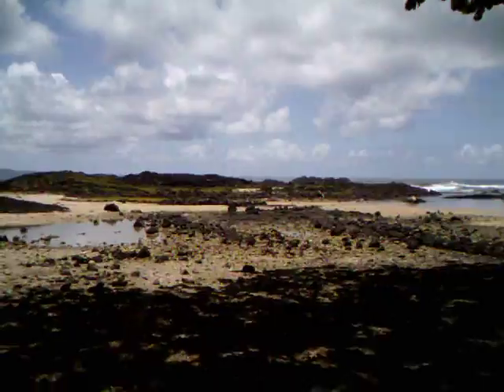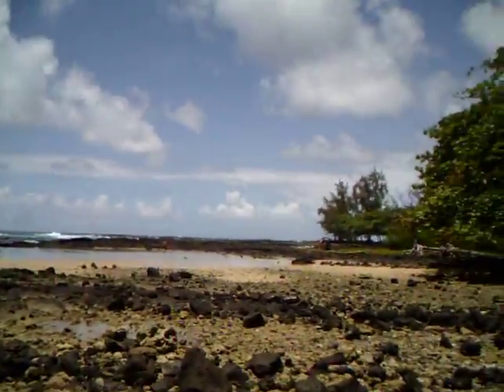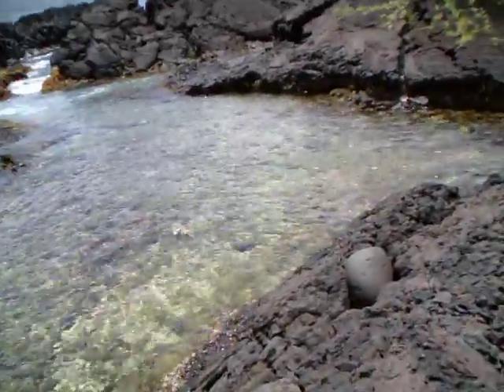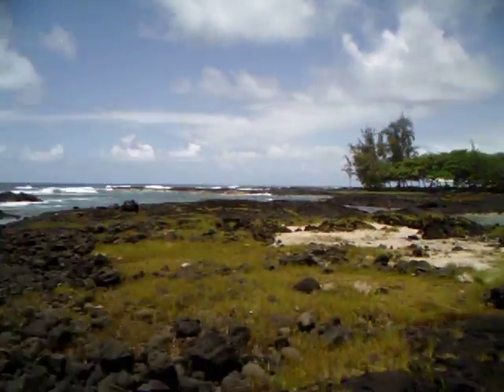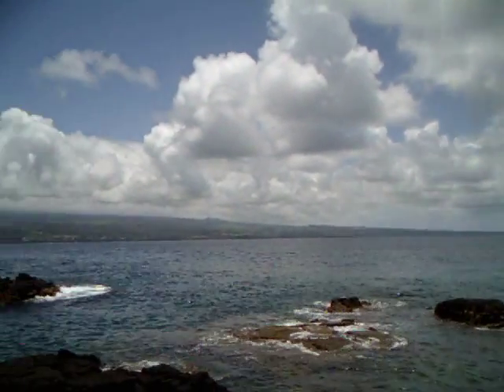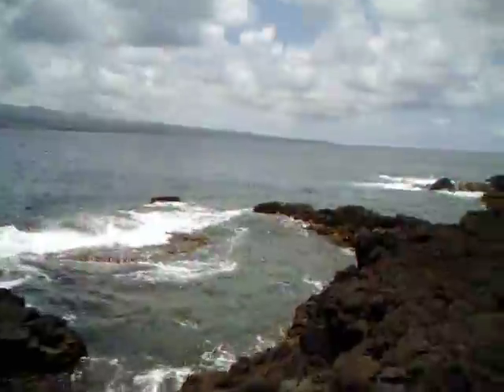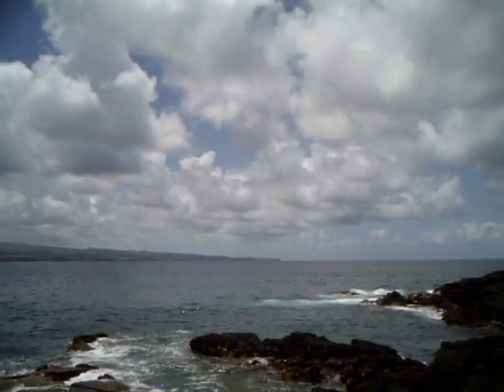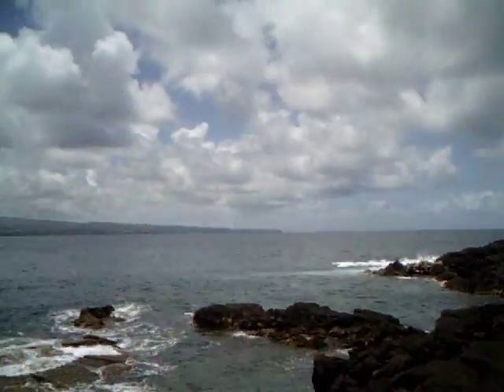MONDAY JULY 18, 2011 VIDEO CLIPS OF BEACHES OF THE BIG ISLAND 002.AVI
MONDAY JULY 18, 2011 ONE OF THE VIDEO CLIPS THAT I TOOK WHILE I WAS AT A BEACH ON THE EAST SIDE OF THE BIG ISLAND OF HAWAII, USA.